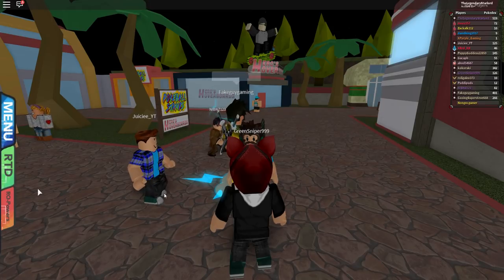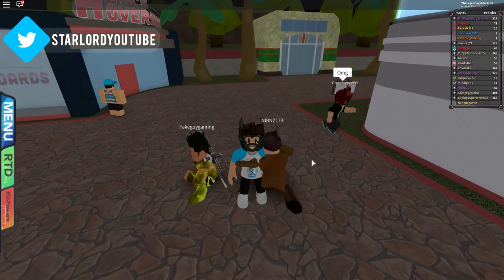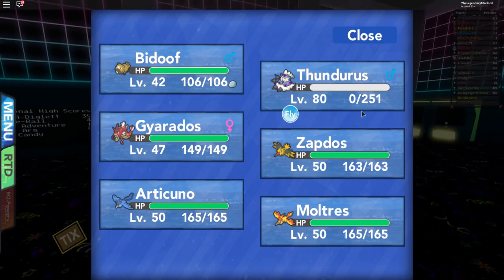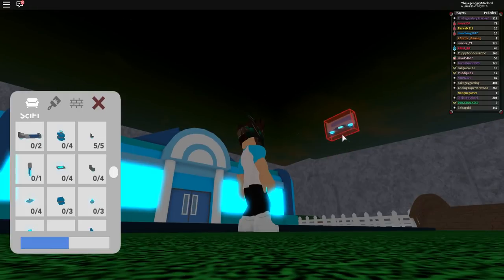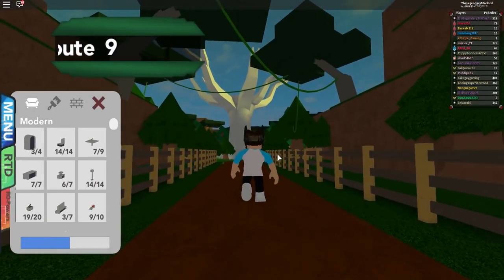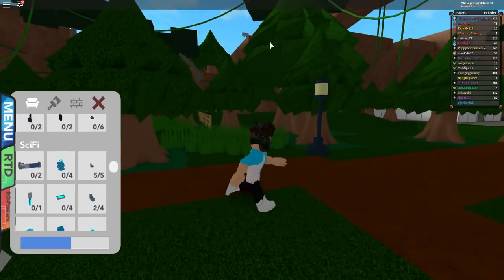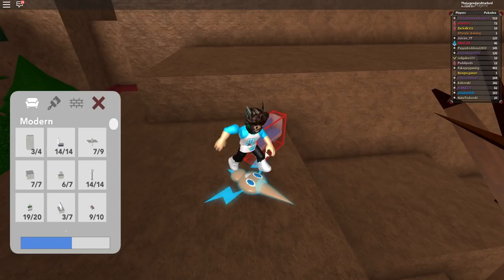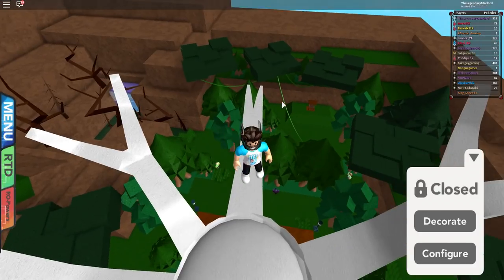TELEPORT ANYWHERE GLITCH IN PBB! - Pokemon Brick Bronze